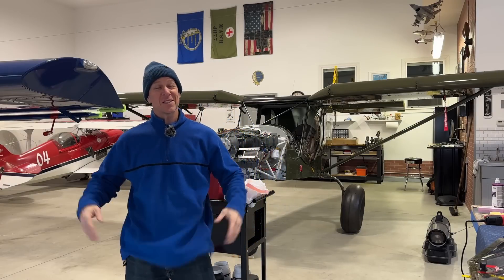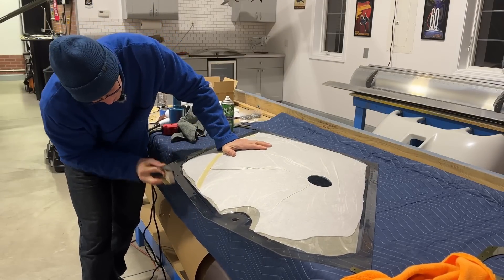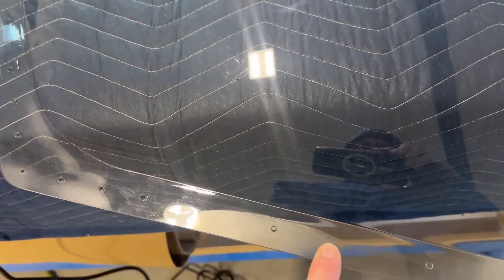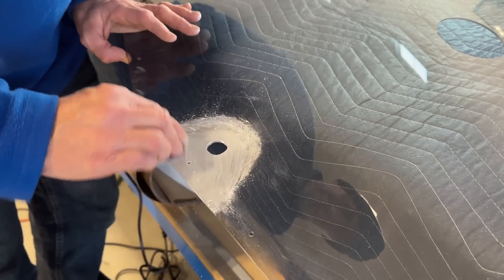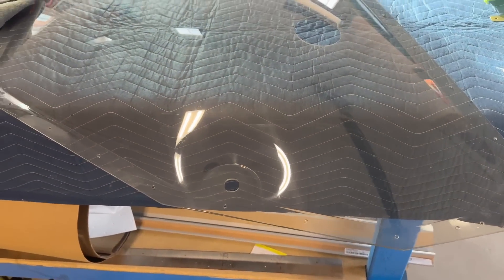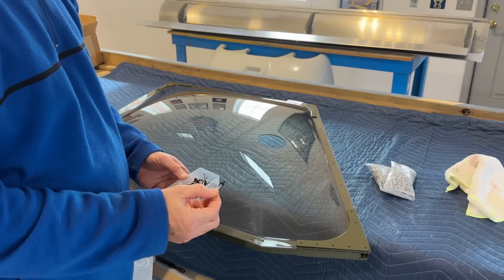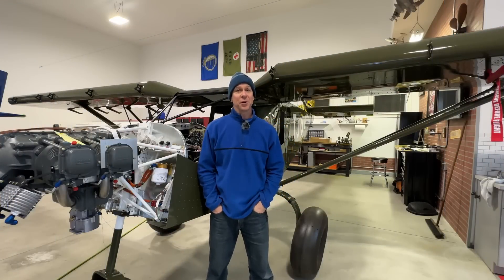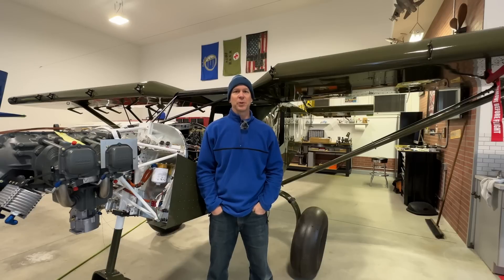Finishing the CH-750SD Doors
You'll have to watch previous videos to see how I got the doors to this stage, but now I'm ready to finish them up. Even from this point, there's a lot of work to get the doors ready to install.

3M 3-step Polishing

Seats, Hoses, Fairings, and more!